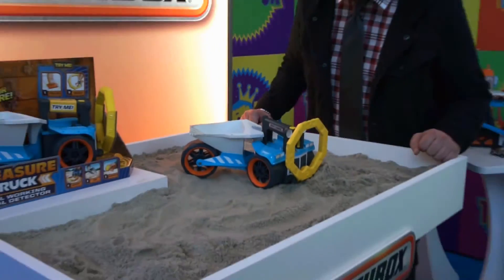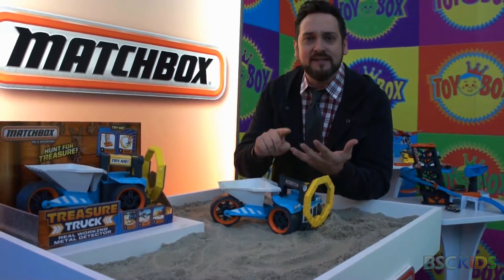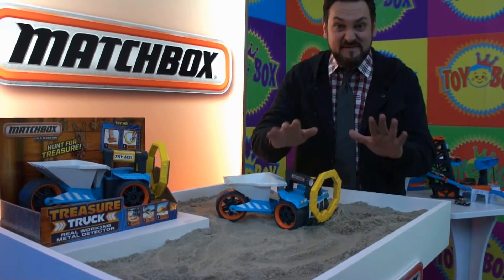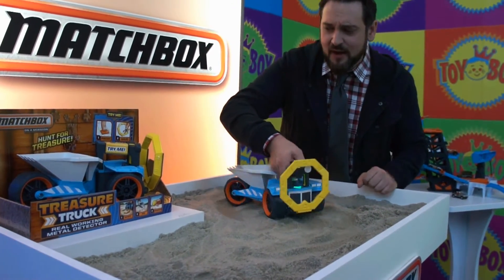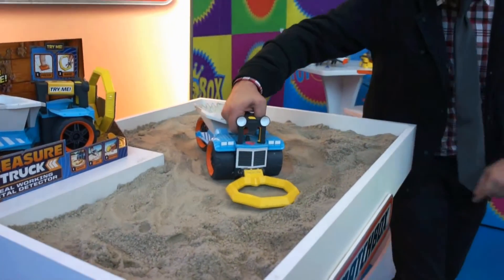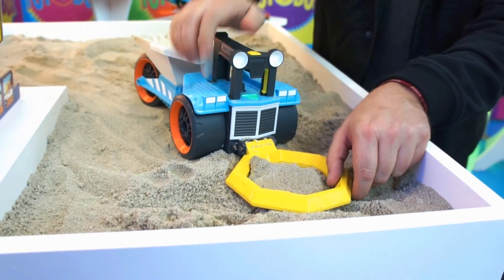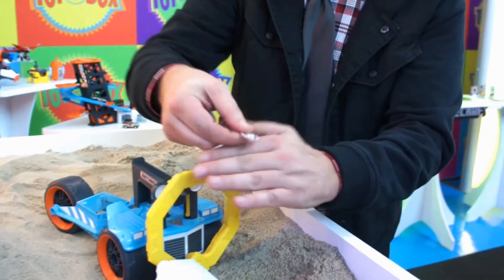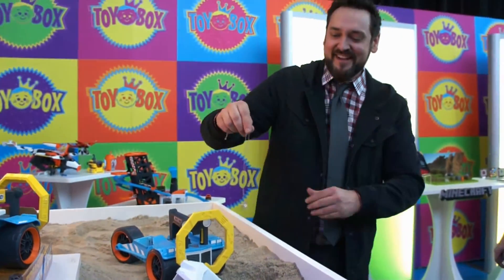Treasure Truck from Matchbox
Treasure Truck from Matchbox as filmed by BSCKids at Toy Fair 2015.  Find the buried treasure with the cool working metal detector.